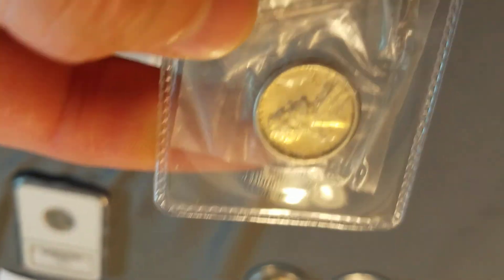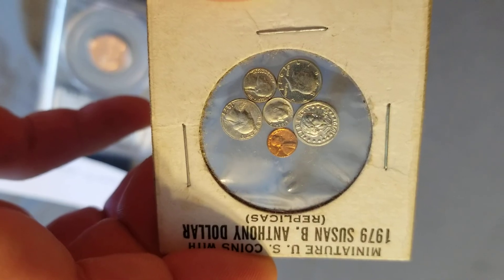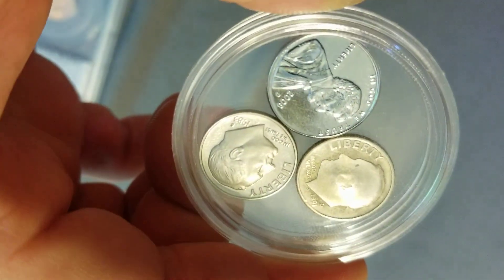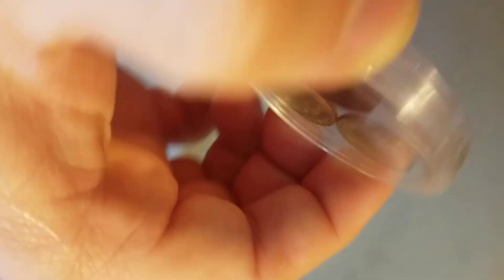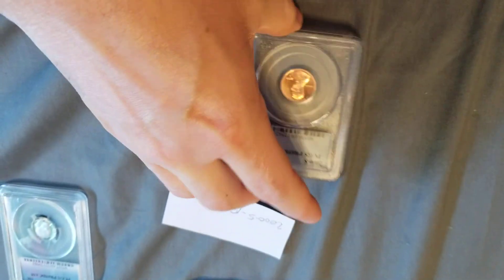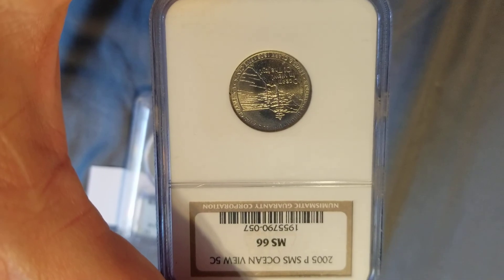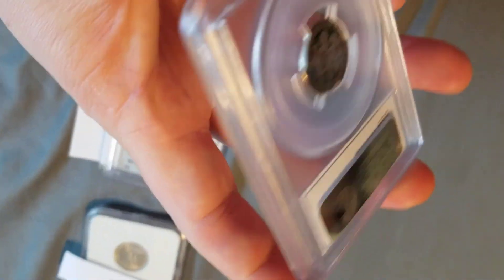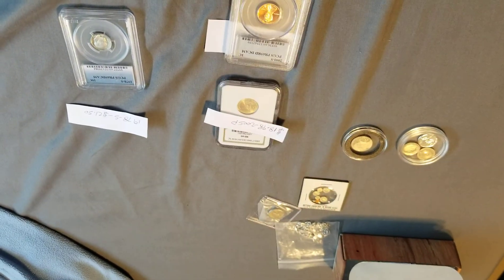pcgs and ngc slabs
and other cool finds in the wild